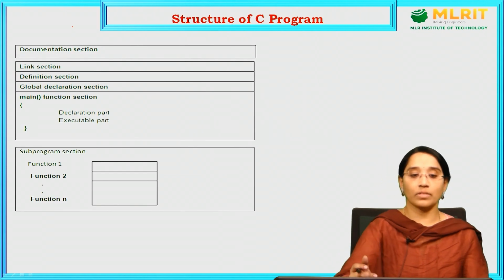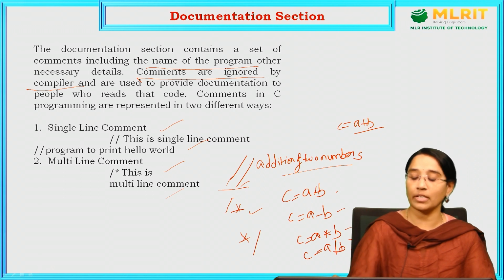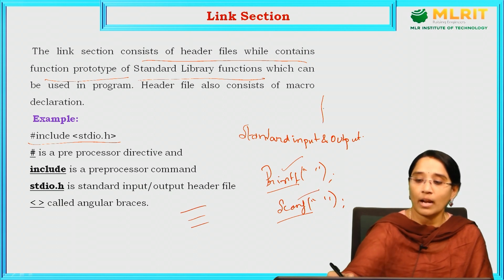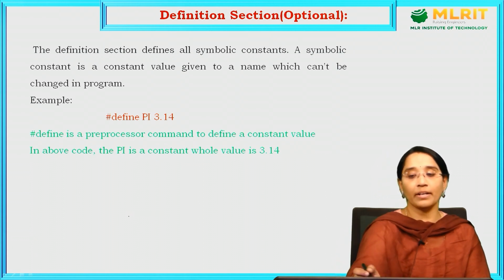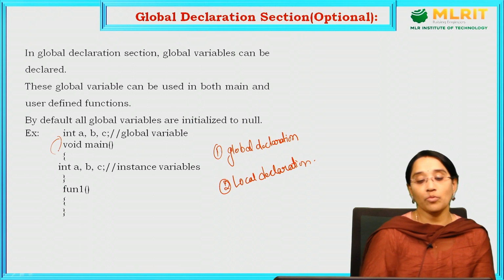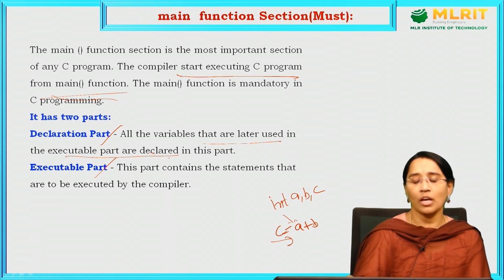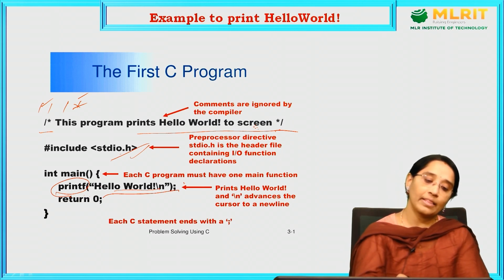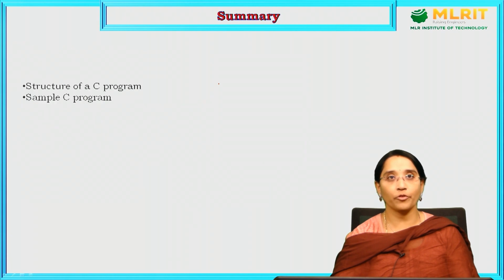LEC02| Programming for Problem Solving | Structure of a C Program by Mrs. M. Srividya